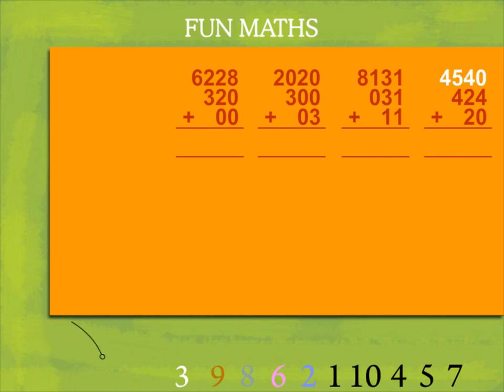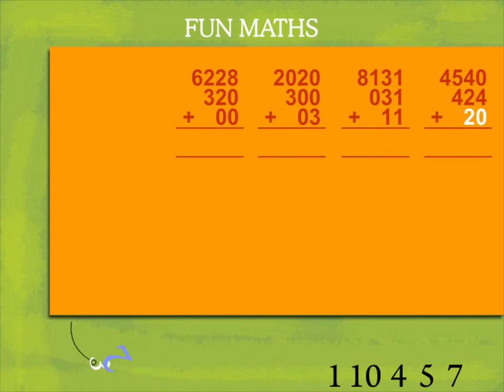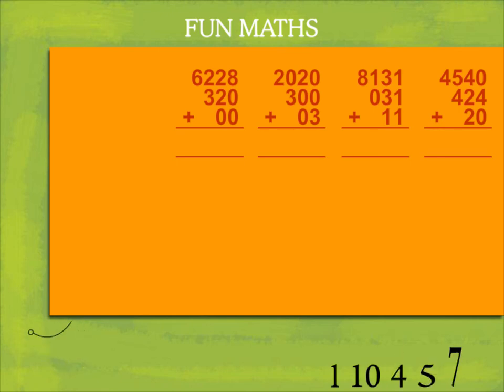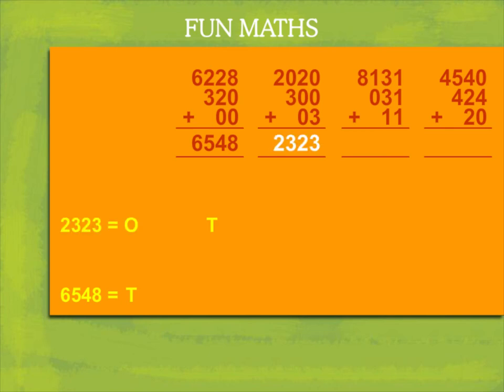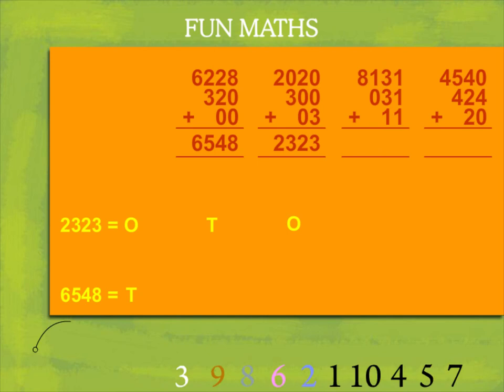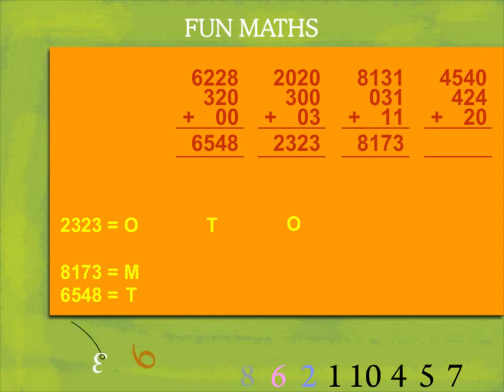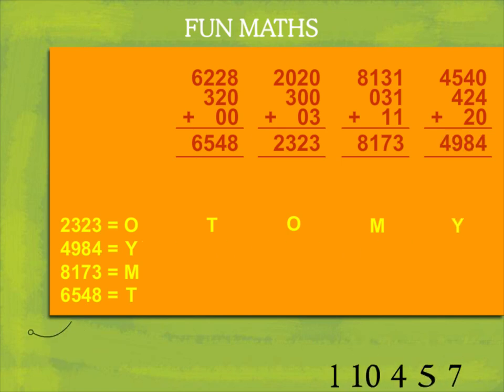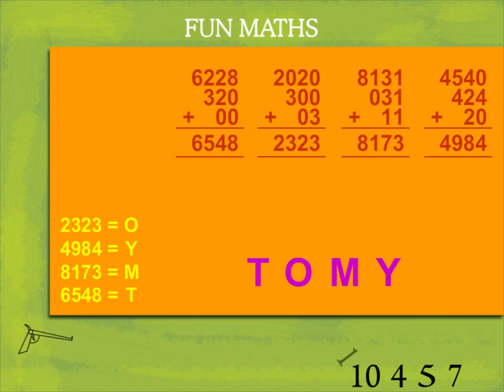Fun maths U-1 class.3